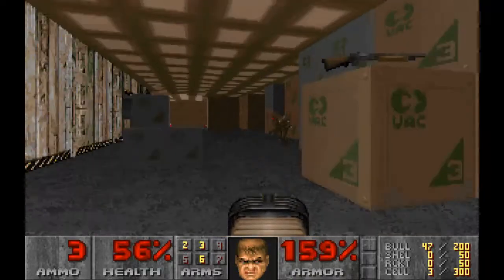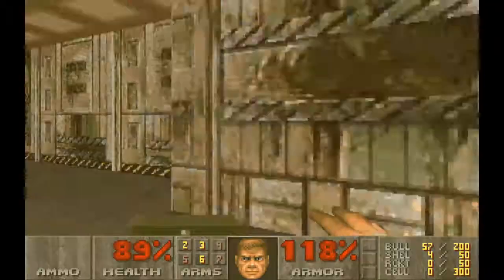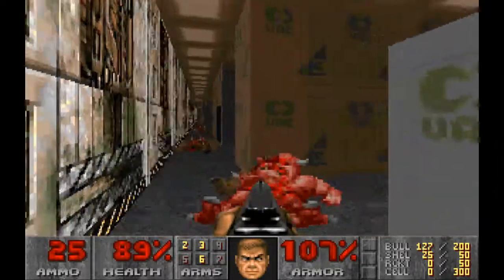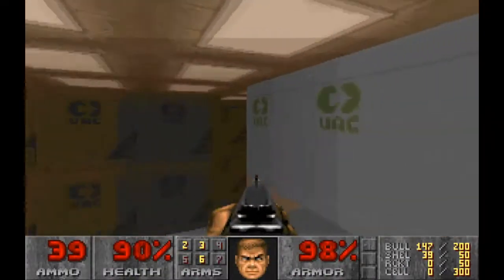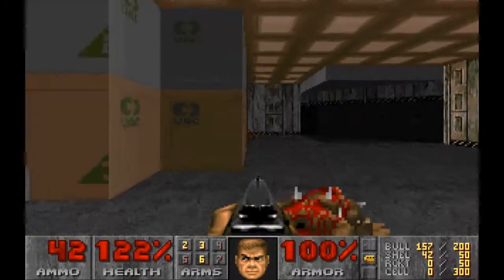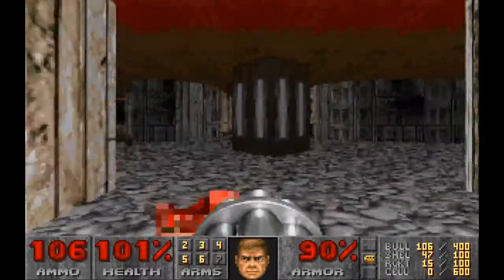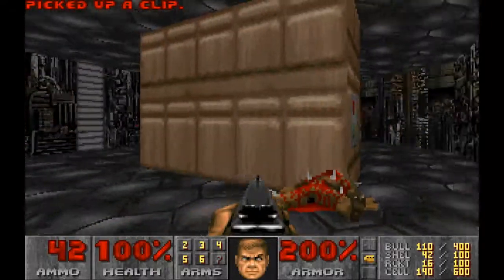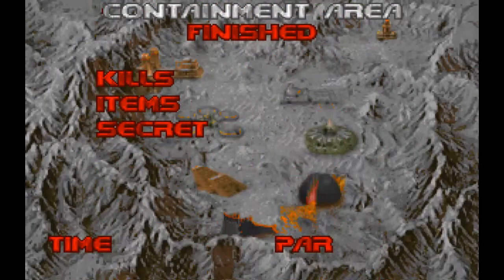Ultimate Doom E2M2 Containment Area (All Secrets)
The Ultimate Doom is one of the most influential PC games of all time. It takes inspiration from the movies Aliens and Evil Dead II, as well as a D&D campaign the developers were playing at the time where the world was threatened with an invasion by the forces of hell.

You play the role of one of Earth's most hardened marines who has been imprisoned on Mars. The people there are experimenting with interdimensional travel when something goes wrong and the bases are overrun with interdimensional monsters. You're the only one left who can stop them.

Development for Doom began in 1992, just as the Spear of Destiny was being finished. Doom was released for PC in 1993, with the updated version, The Ultimate Doom with an additional episode, being released a couple of years later in 1995.